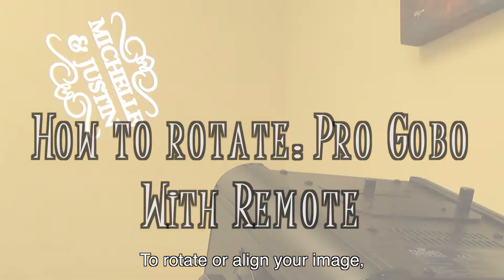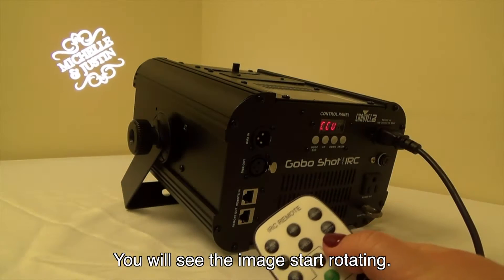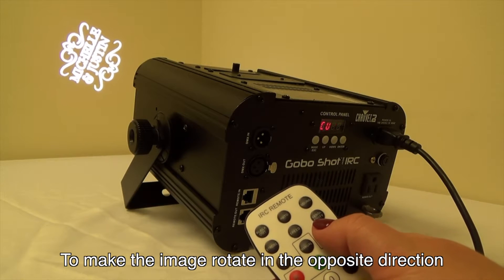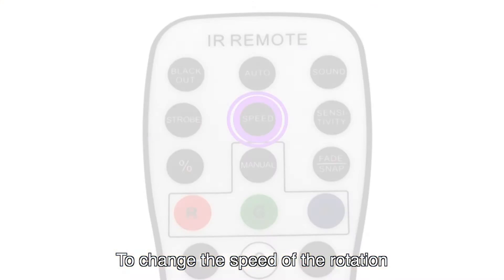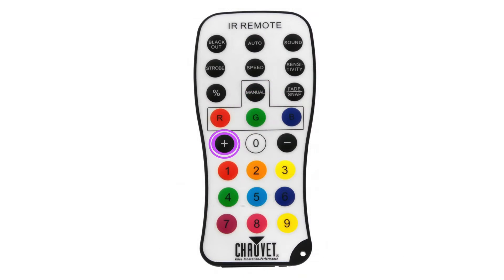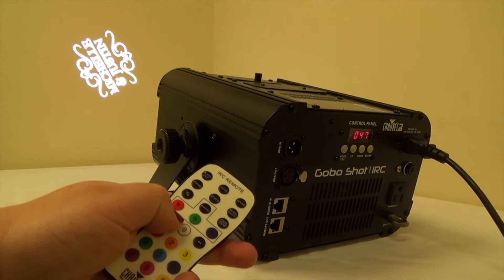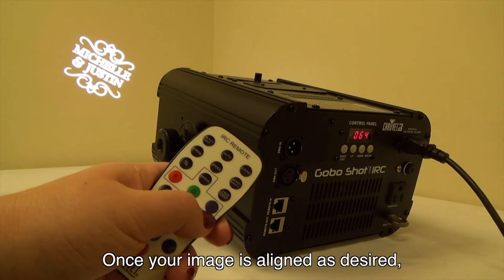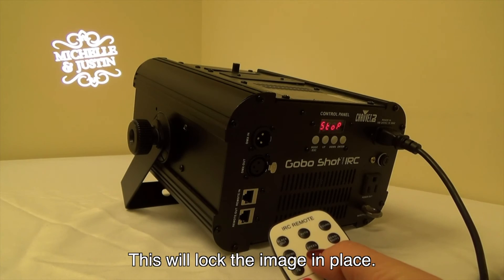How to Rotate Image - Pro Gobo (WITH remote)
Current clients -- here's our troubleshooting guide for how to rotate image on Pro Gobo with remote. You can also reach our tech support team at 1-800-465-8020.